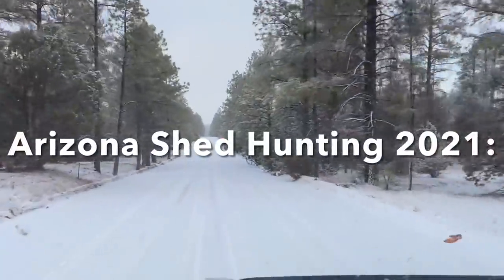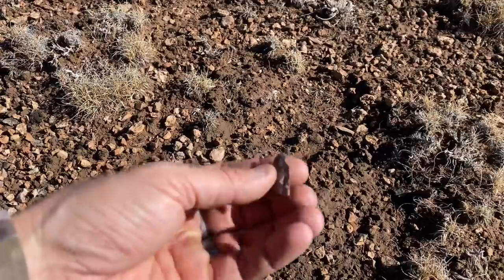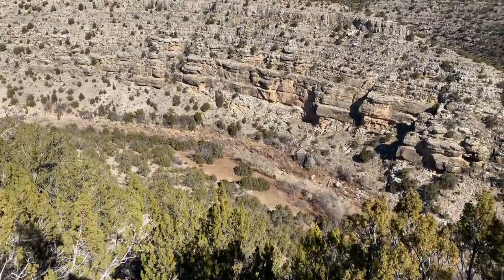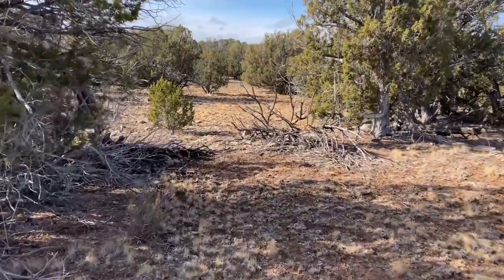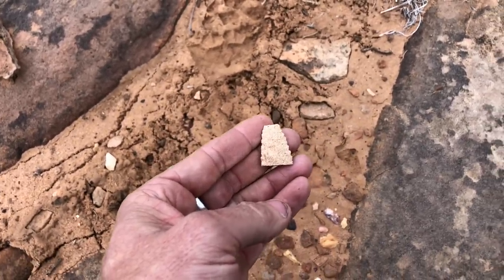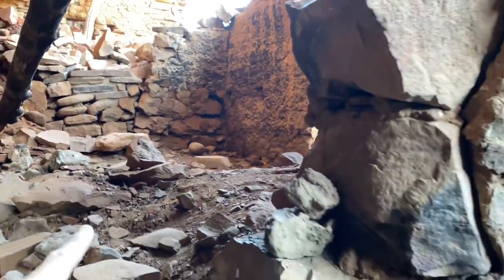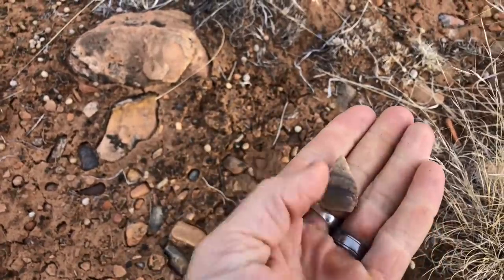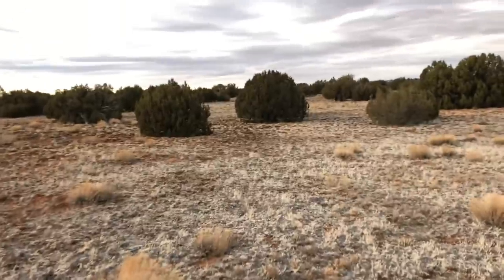Arizona Shed Hunting 2021: Finding Sheds & Things While Hunting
This is some footage of me going out shed hunting on Saturday (during the snow storm) and picking up a few elk sheds and some arrowheads. Then we went down to the desert to hunt the last weekend of the OTC Arizona archery deer hunt in January. I found my first desert mule deer shed and Dallas and I checked out a cool cliff dwelling that we glassed up. Then after work I found my biggest mule deer shed of 2021 so far.